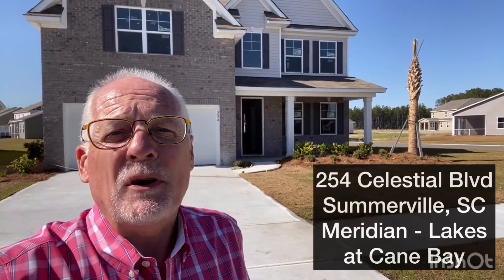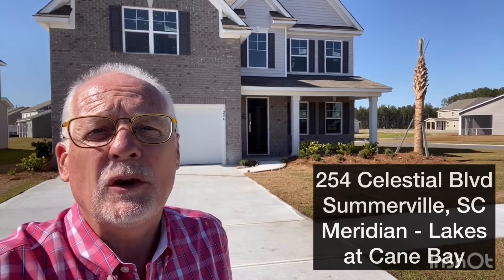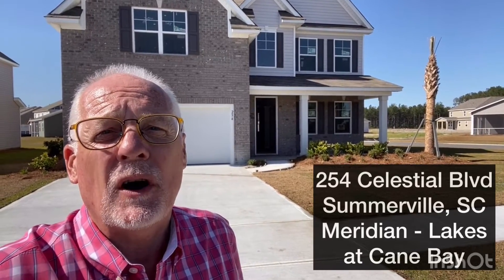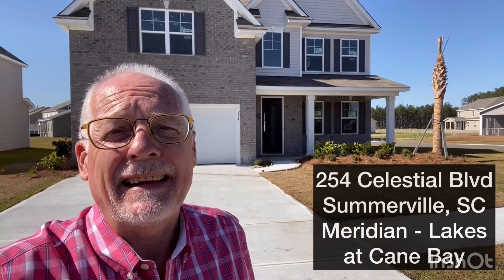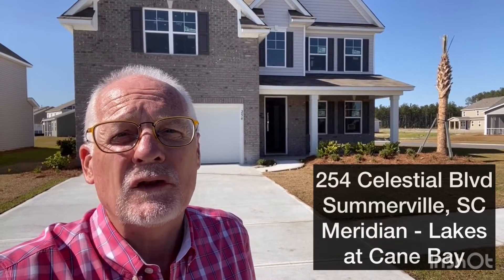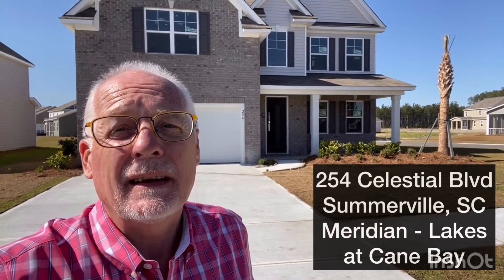Home Tour 🏡 254 Celestial Blvd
Today we are showcasing a brand new 4 bed/3 bath home at 254 Celestial Blvd for $339,900. This Forrester model, built by DR Horton is located in Meridian in Lakes of Cane Bay.

This brand new home, built in 2020, has some absolutely amazing features including:
- 2,659 square feet of living space
- Open first floor living
- Separate dining area
- Natural lit kitchen with abundant counter space
- Stainless gas stove and appliances
- Huge island with granite counters
- Family room with gas fireplace
- Master suite with tray ceiling
- Large master bath suite with walk-in closet
- Large finished bonus room over the garage
- Three additional bedrooms on the second floor
- Large open floor plan
- Laminate and tile floors with carpet
- 2 car garage

Meridian residents enjoy world-class amenities including a resort-style pool, clubhouse, indoor pickleball court, bocce ball court, playground, gas fire pit, and boat launch to the Lakes of Cane Bay.

❗️OFFER ALERT❗️
The seller is currently offering $4,000 closing cost assistance when the buyer uses the seller’s preferred lender and closing attorney.  Buyer’s also have access to below market rates with preferred lender.

Give us a call today if you are interested in finding your dream home!

to see all the homes currently on the market in Sanctuary Cove in Cane Bay!